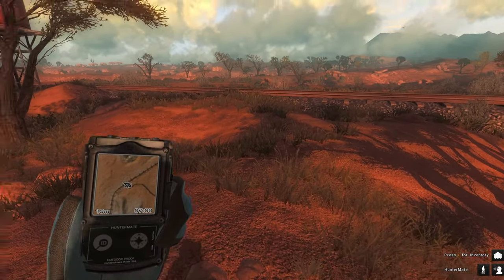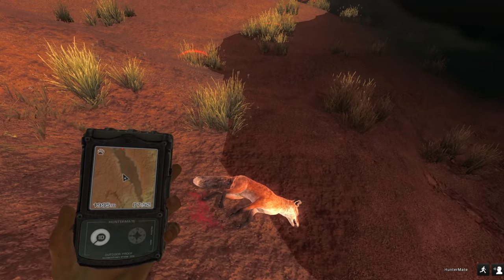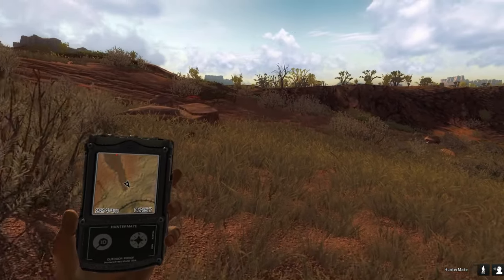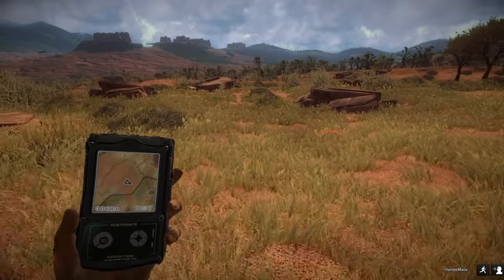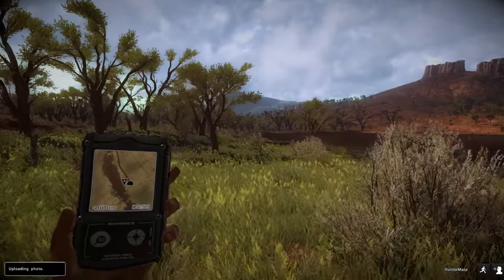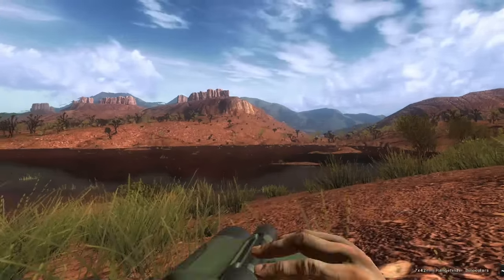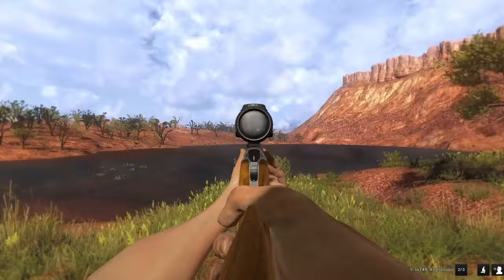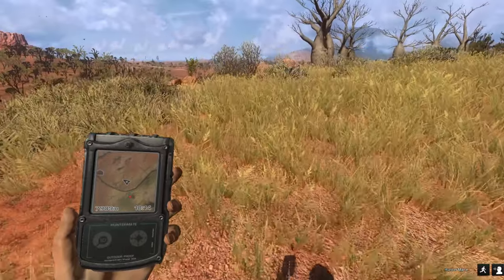TheHunter: Classic | Hunting EVERYTHING on Bushranger's Run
I'm out hunting a bit of everything in Australia today!